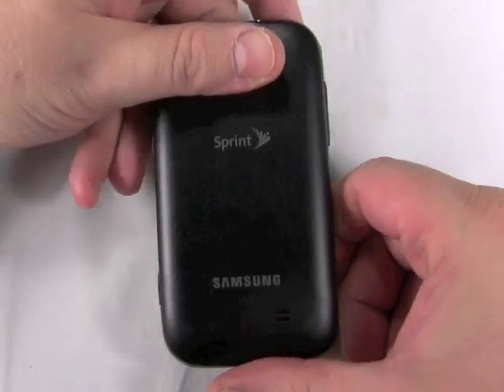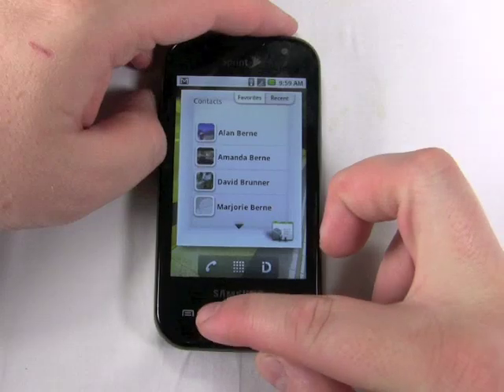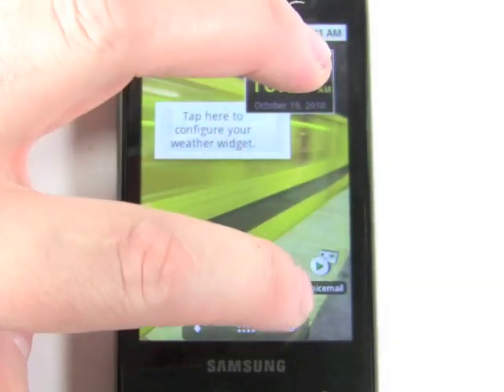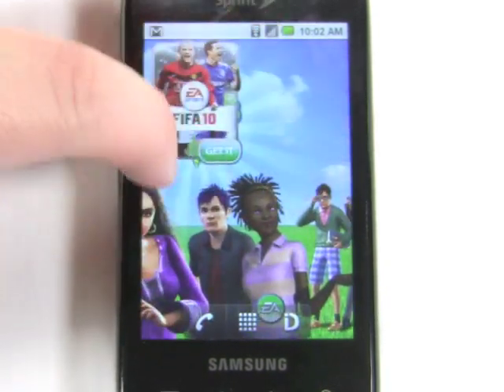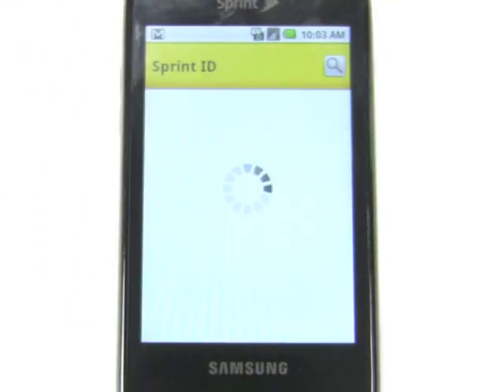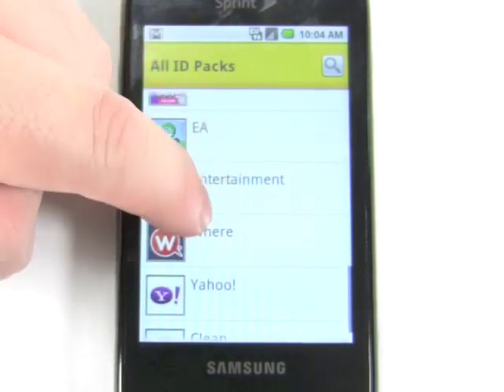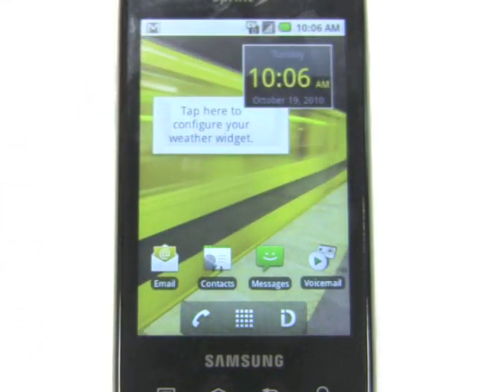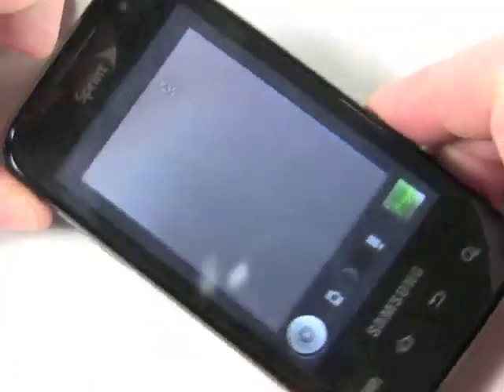Samsung Transform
The Sprint ID packs on the Samsung Transform help you customize your phone quickly. But the Transform is not without its problems.